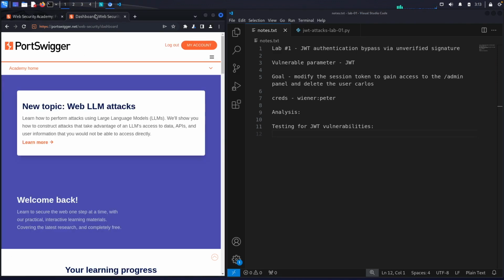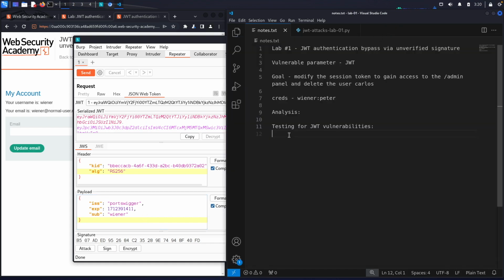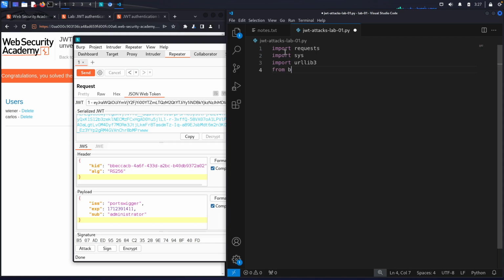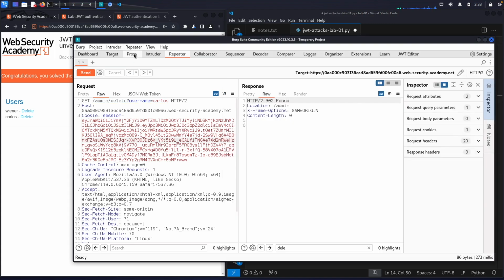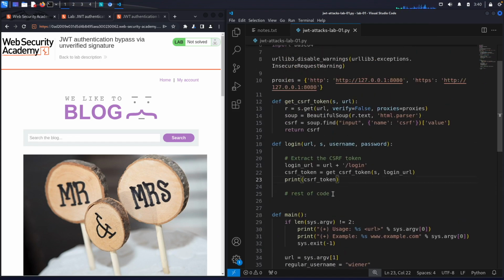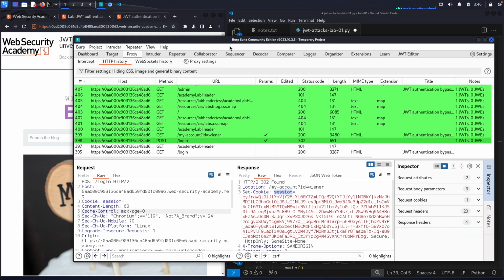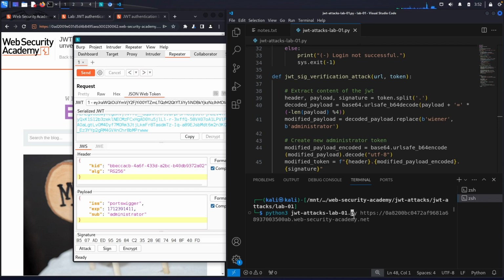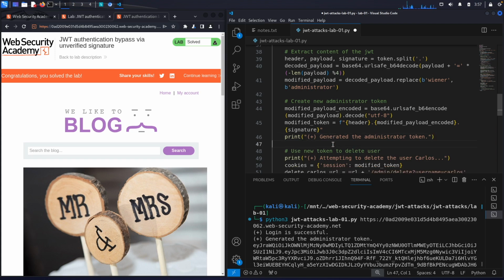02 Lab #1 JWT authentication bypass via unverified signature